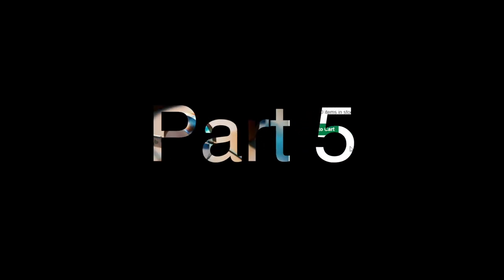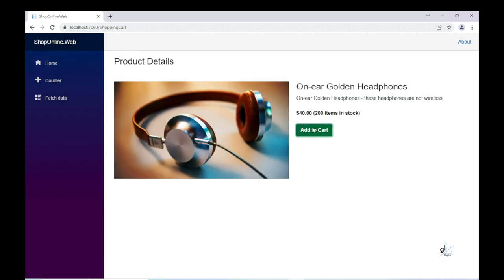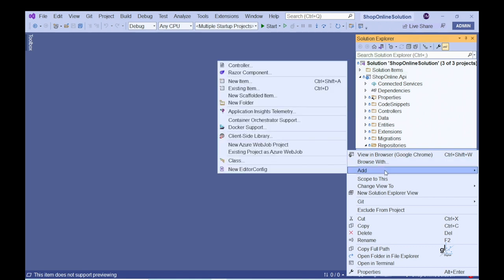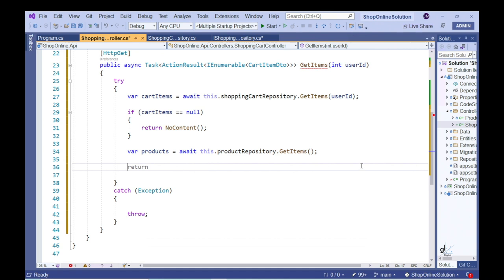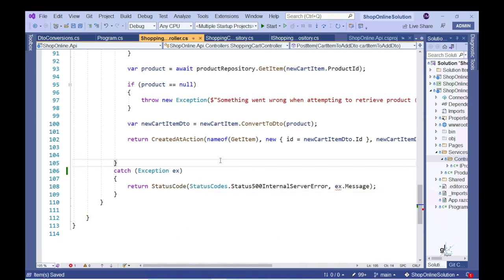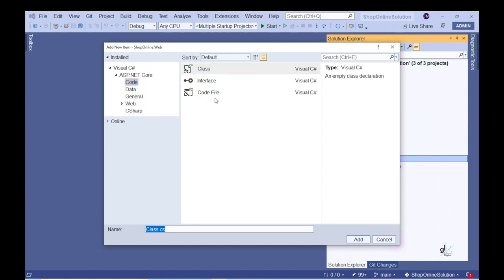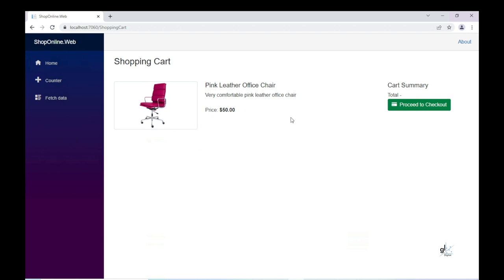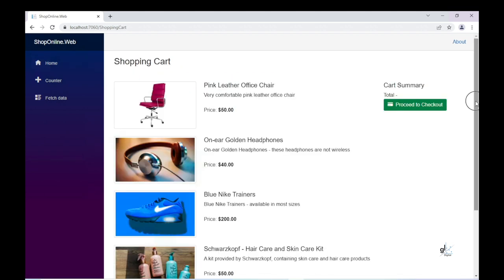Blazor (WebAssembly) and Web API on .NET 6 (C#) - Let’s Build a Shopping Cart Application - Part 5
This is the fifth part in a series of videos that provides a step by step guide for building a Shopping Cart application using Blazor WebAssembly and Web API, built on .NET 6.

In this video we create the code for the workflow that involves adding a product to a users shopping cart and displaying a collection of products currently contained within the users shopping cart, in an aesthetically pleasing style, to the user.

Free Software used to Develop Shopping Cart Application

BitCoin
12JZYMiRq5YRDN5R5zuyYt7jMN8eTpkgns